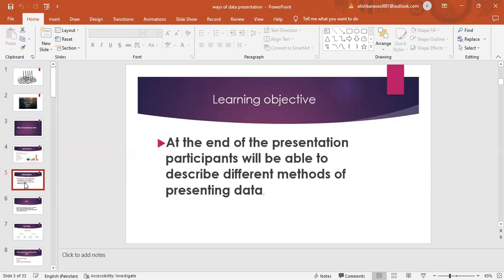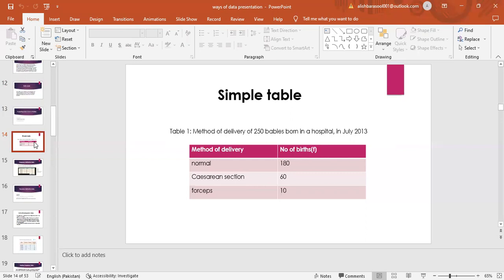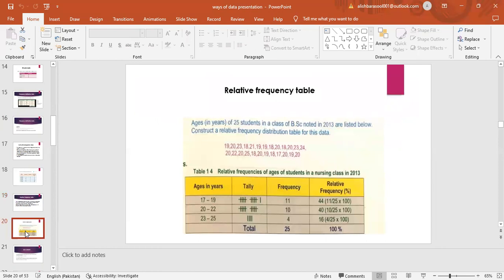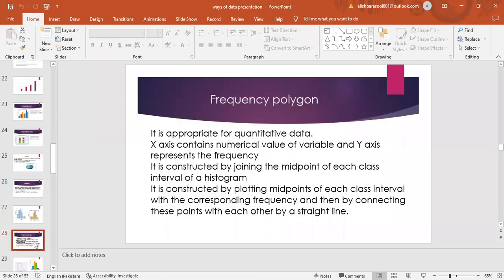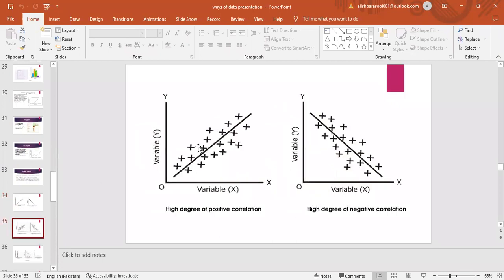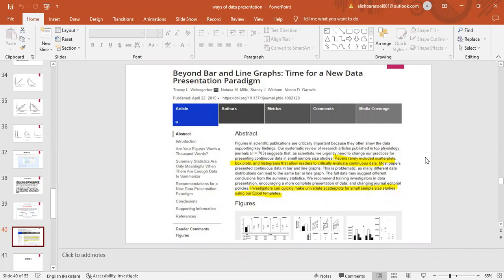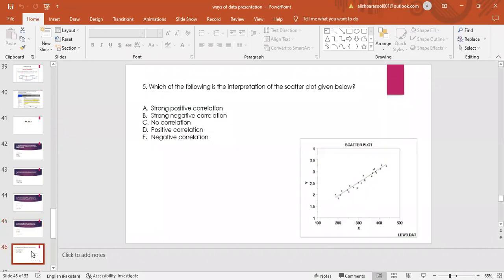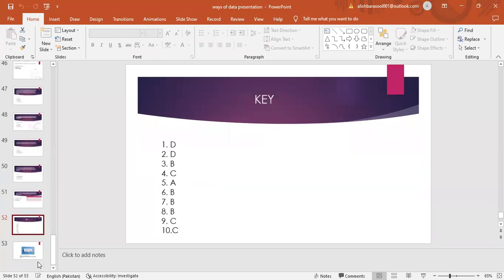ways of data presentation